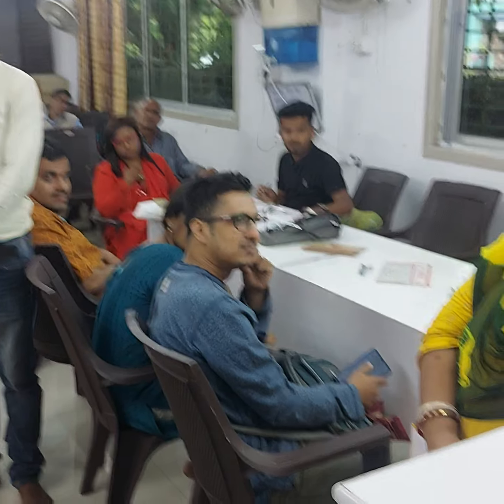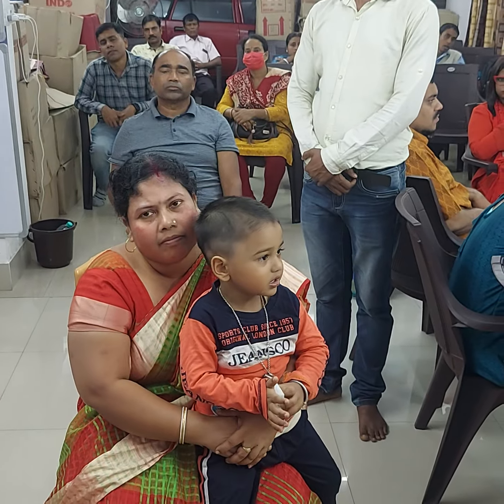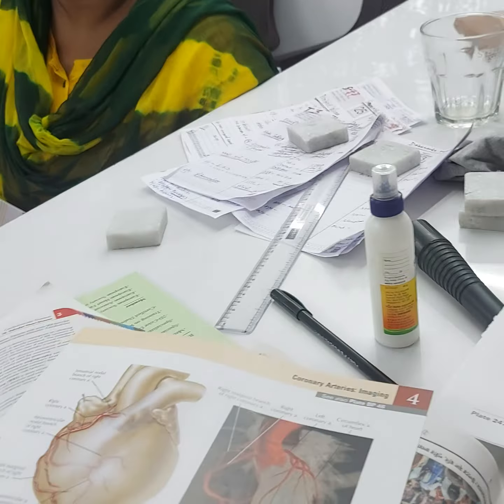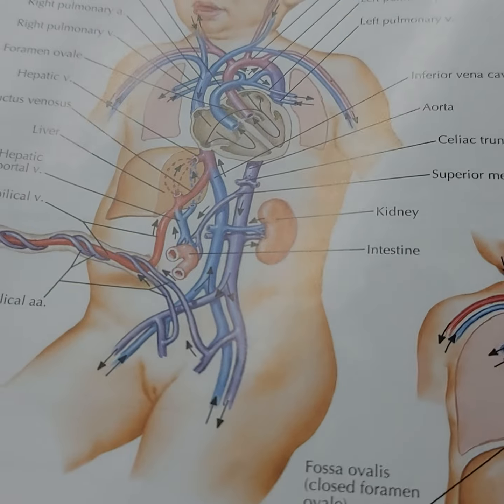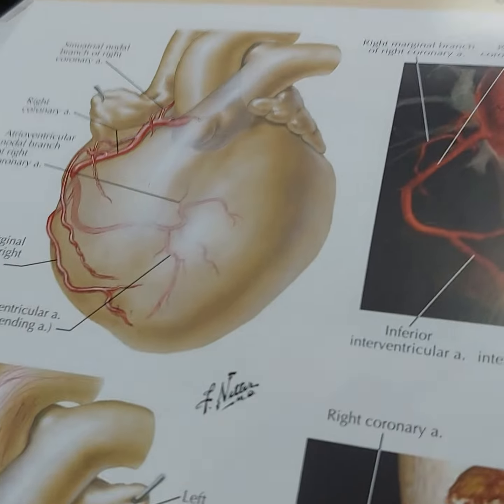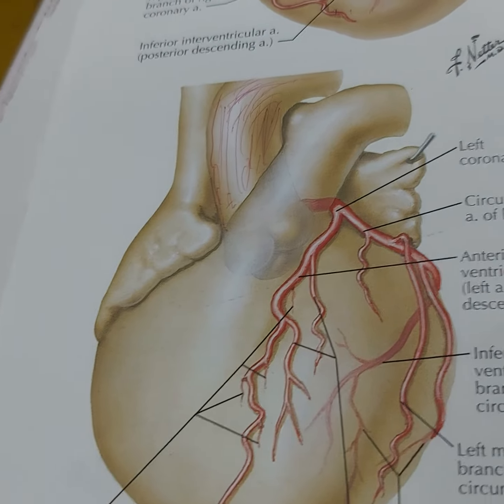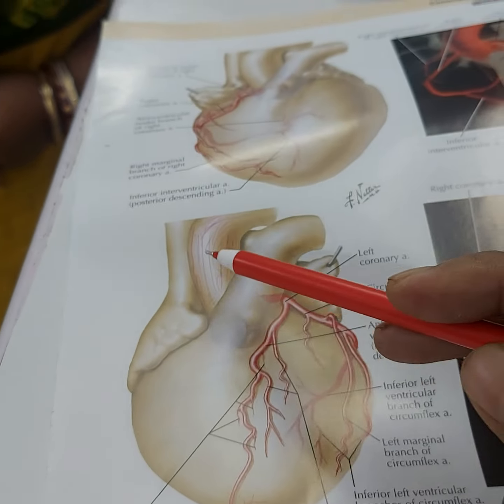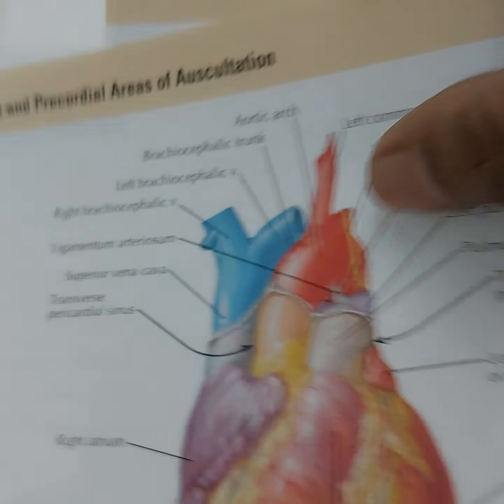1220) Heart disease